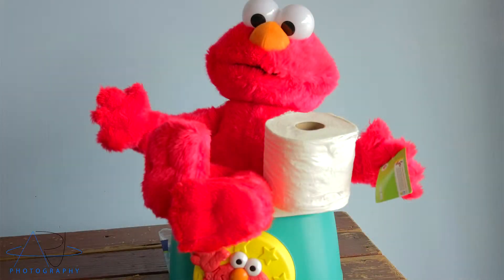Foto Phridays: Elmo on the Toilet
Episode 24: Elmo on the Toilet

Photo Specifications:
Camera Model: Canon EOS REBEL T2i
F-stop: f/5
Exposure time:1/15 sec.
ISO speed: ISO-100
Focal Length: 44 mm

In this episode Alberto shows a photo of Elmo on an Elmo toilet. Alberto knows that people go through rough times and would like to share something that would encourage others to smile and laugh. Anyway, Alberto will continue to upload more videos concerning with photography and his progress with it.

Have a wonderful day, and remember to capture as many moments as you can today!